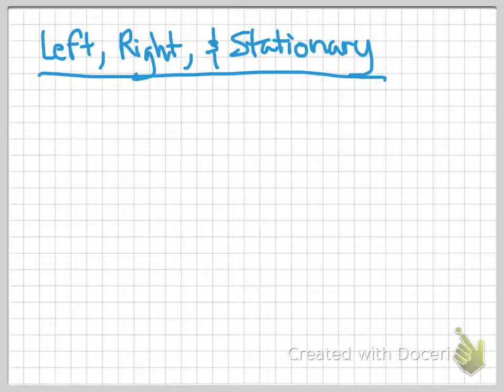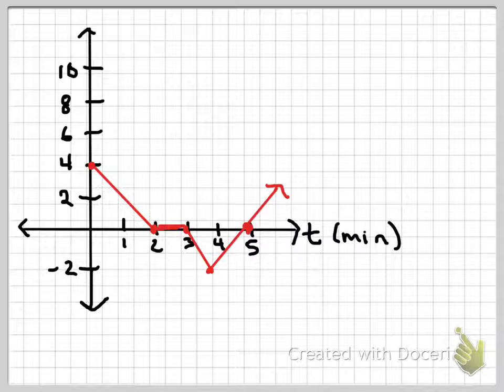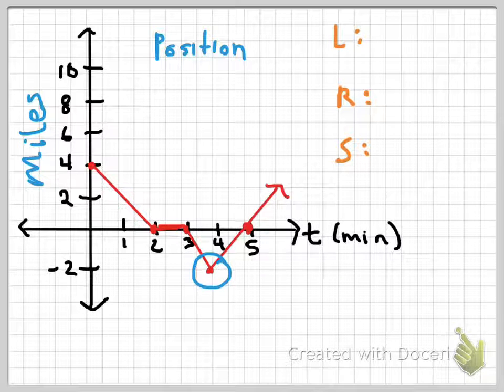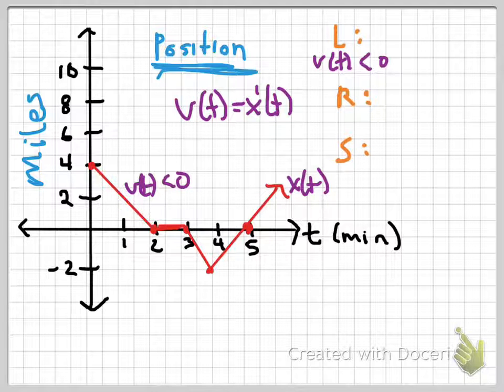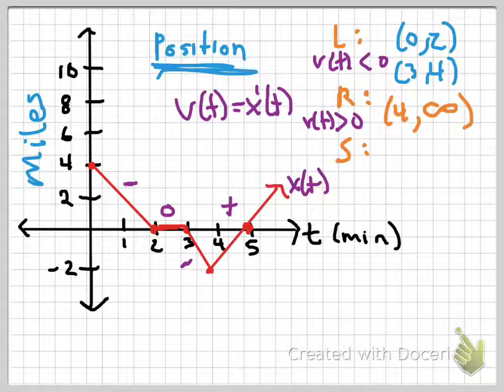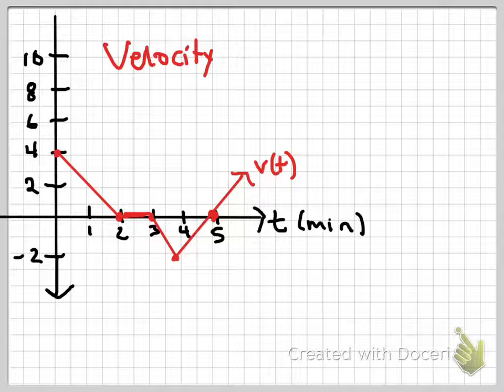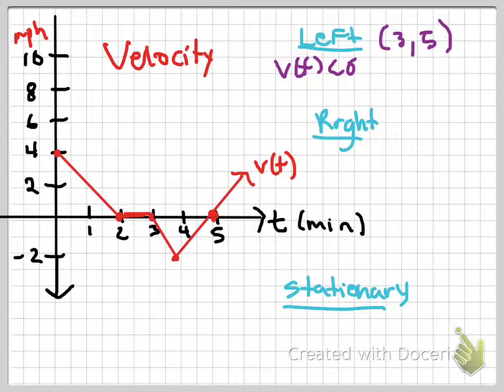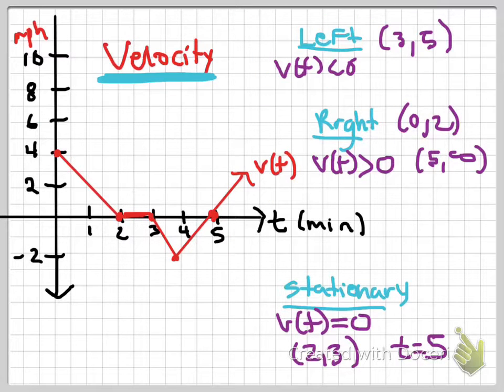Ch 2A: left,right,stationary.m4v